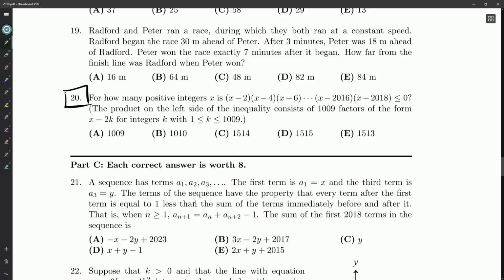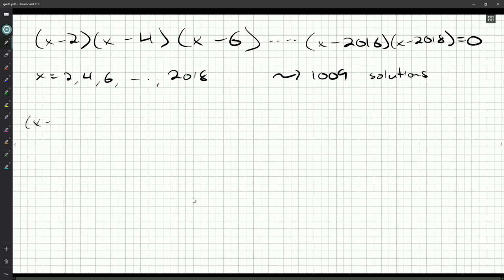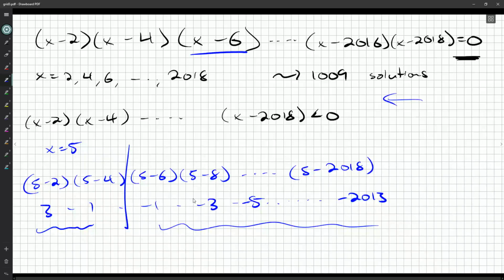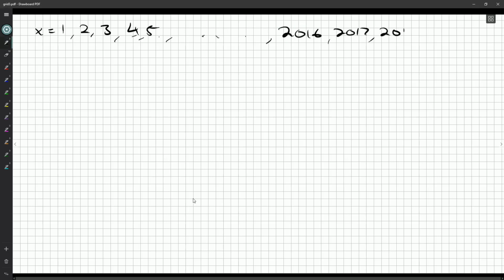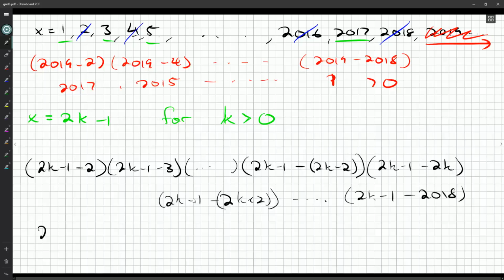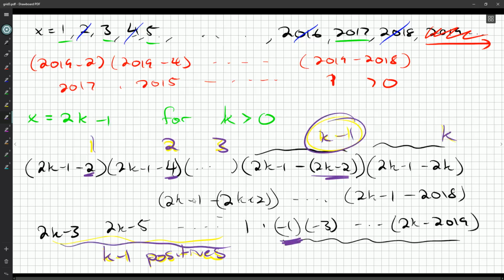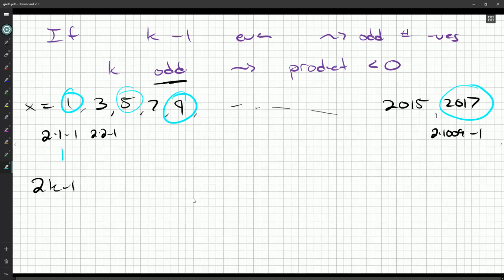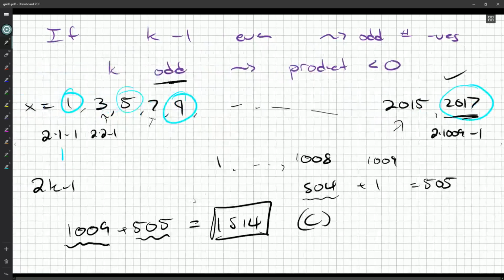Fermat 2018 20